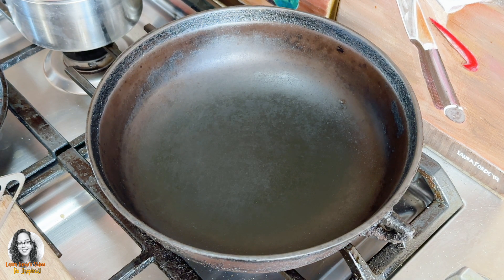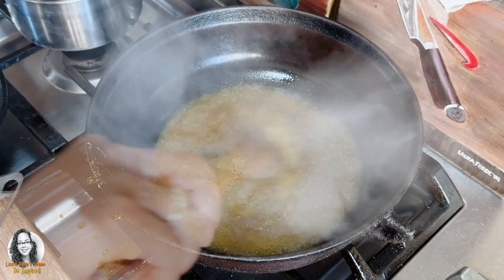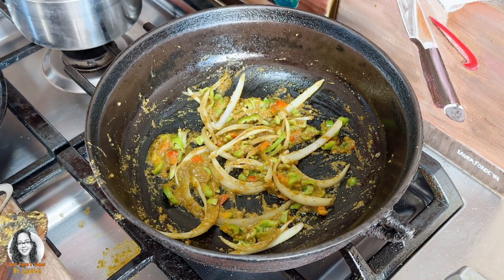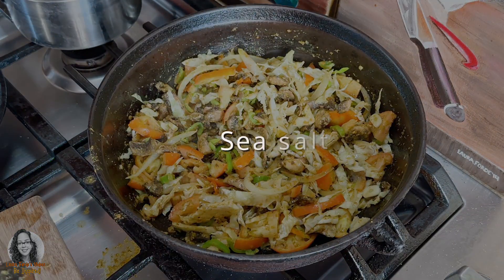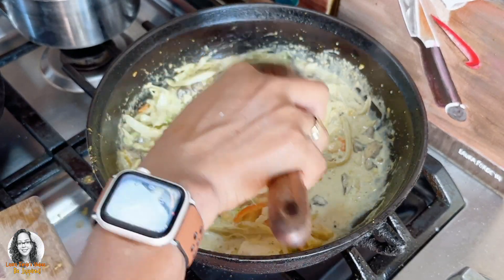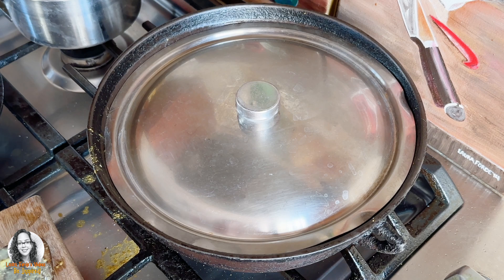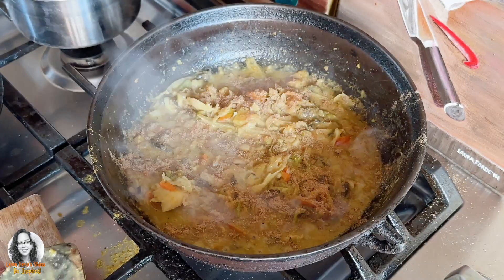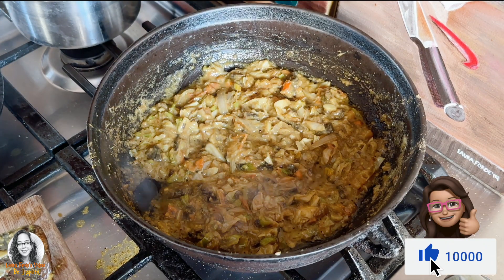Curried Cabbage, Mushrooms & Tomatoes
In this video I would show you How To Make Curried Cabbage, Mushrooms & Tomatoes